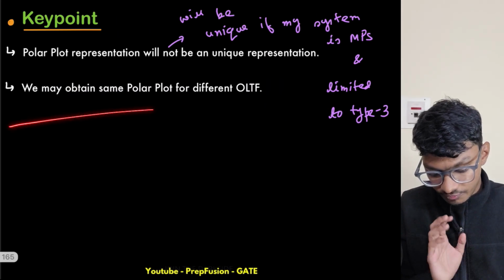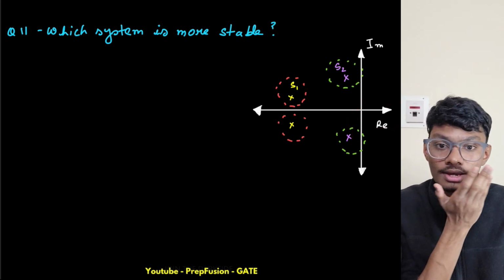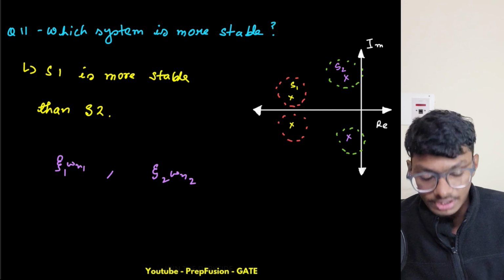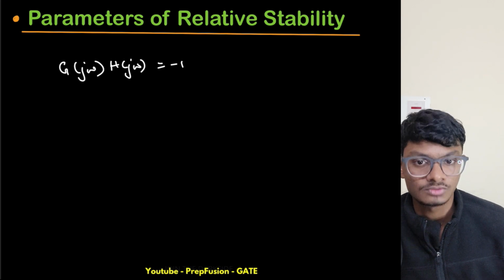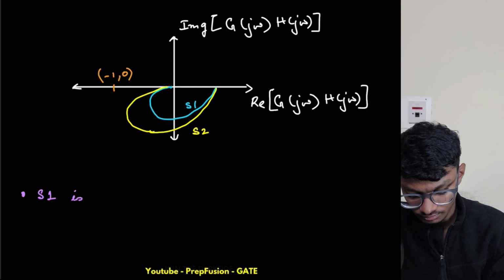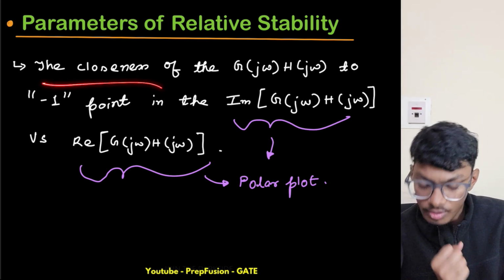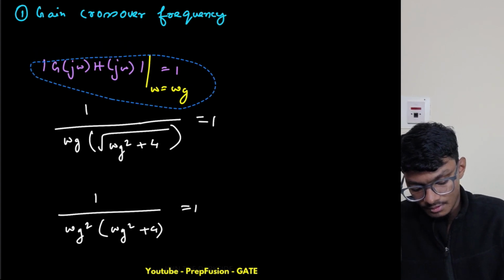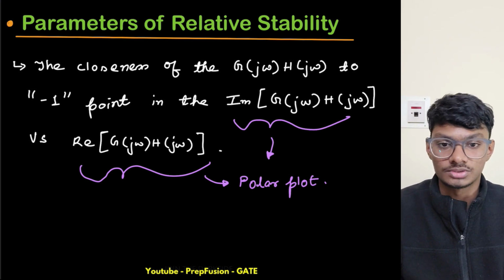Gain and Phase Crossover Frequency || Control Systems || GATE 2025 || PrepFusion